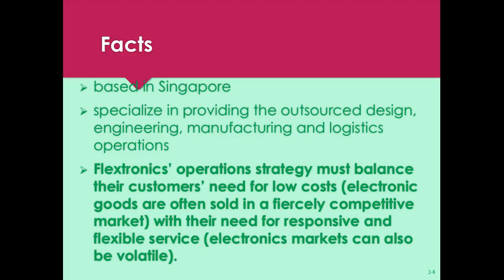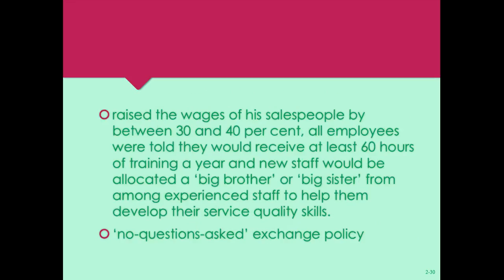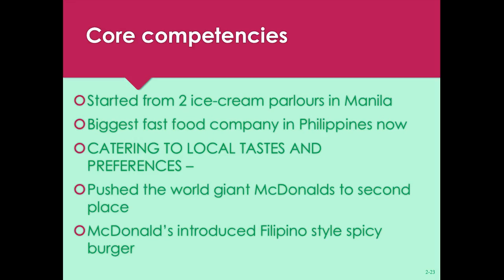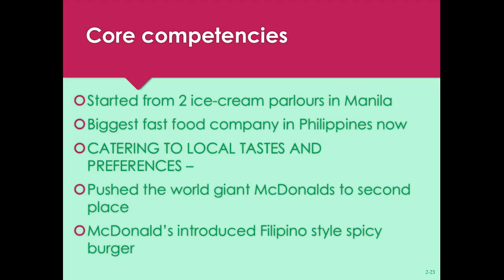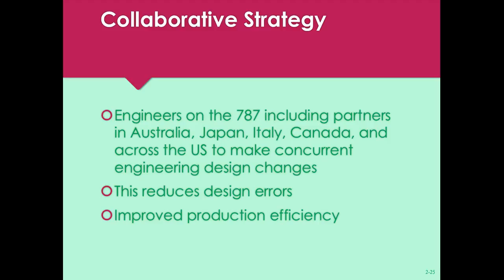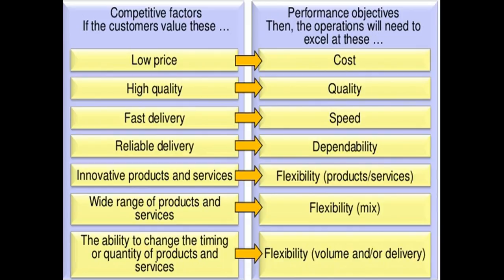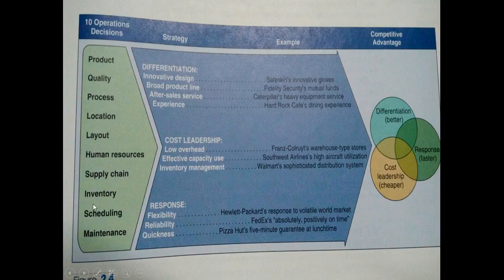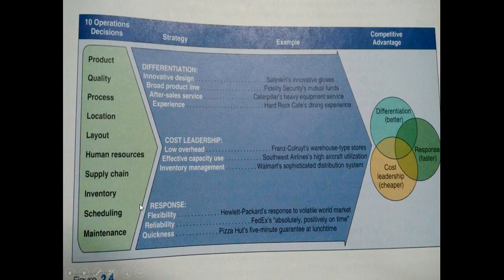TOM Rec 1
This is the part of lecture for Thursday single class